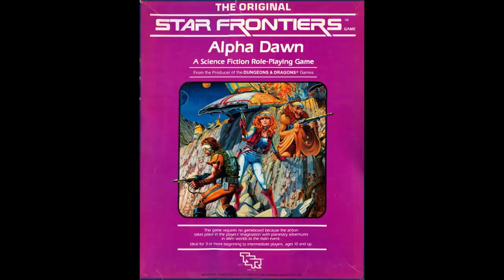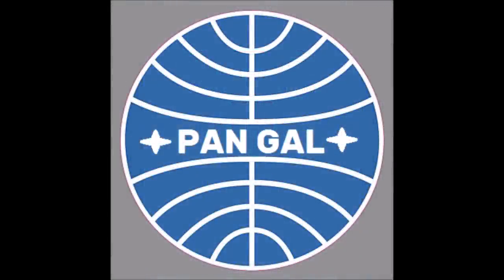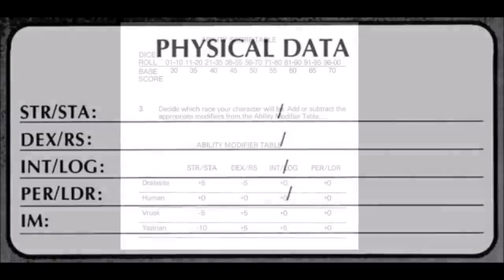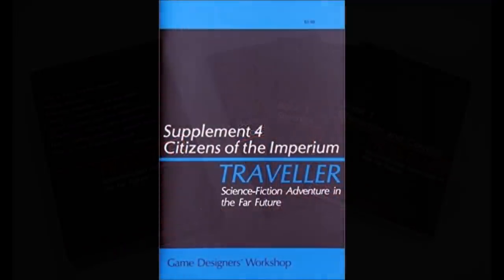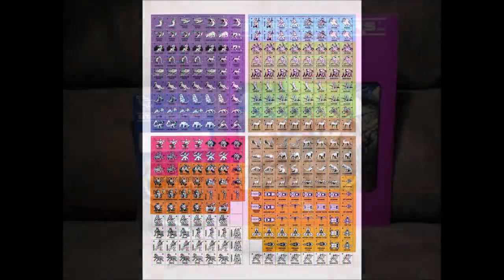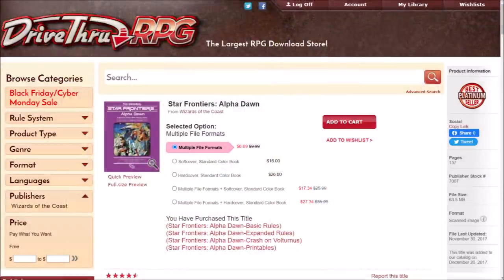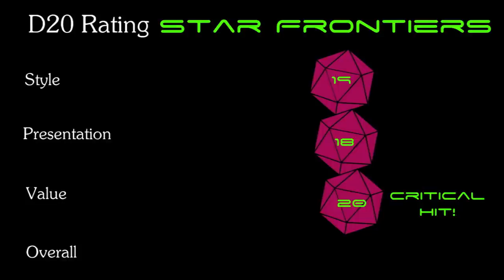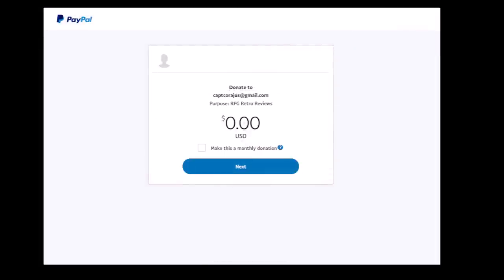RPG Retro Review: Star Frontiers Alpha Dawn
This week I take a detailed look back at the TSR Hobbies release of their classic SCI FI RPG, Star Frontiers: Alpha Dawn
Amazon Links for Crafting Projects:
Sticky Photo Paper
Heavy Duty Paper Cutter
Thick Chipboard great for counters and Map Panels